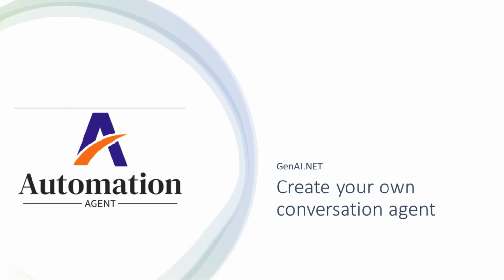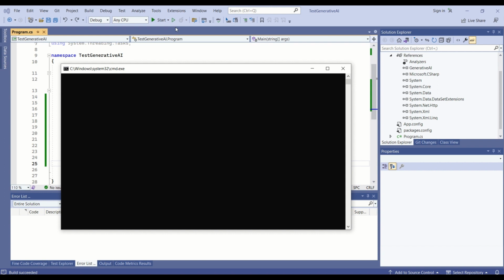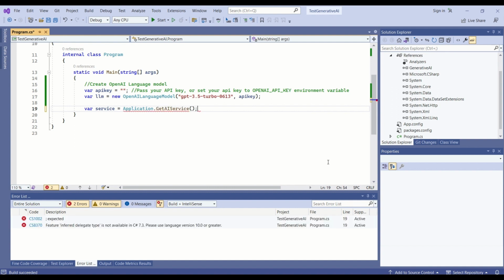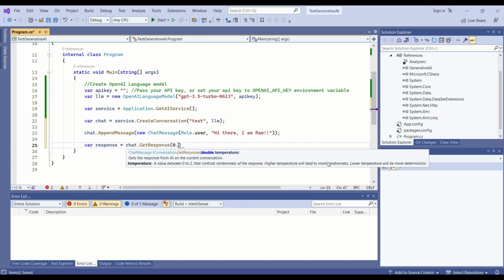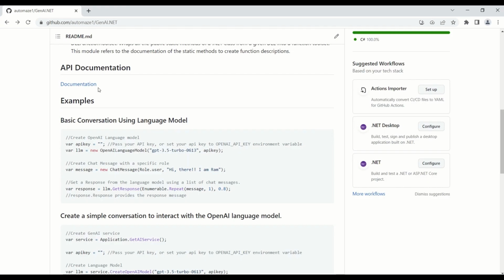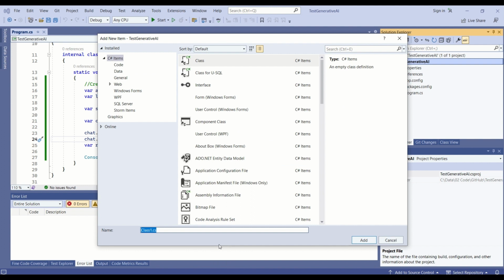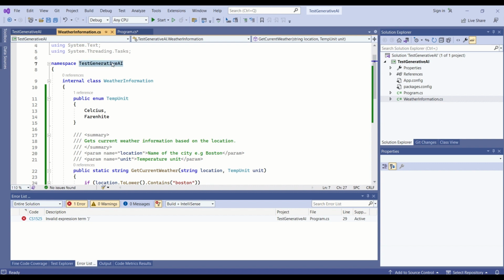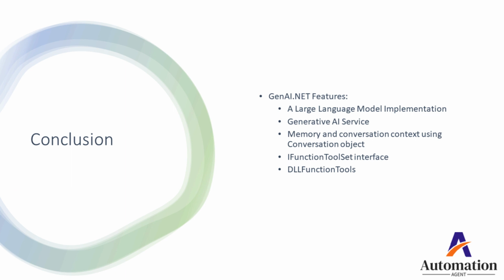Create your own conversation agent with GenAI.NET | Automation Agent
Join us on an exhilarating journey as we explore the cutting-edge capabilities of GenAI.NET, the ultimate tool for AI-powered automation. In this video, we dive deep into the features that make GenAI.NET a game-changer. From its seamless integration with large language models to the dynamic conversation interface and the powerful Function Toolset, we uncover the potential of GenAI.NET in revolutionizing automation. Witness how GenAI.NET empowers conversation agents, executes specific tools, and unleashes the true power of AI automation. Don't miss out on this eye-opening adventure!